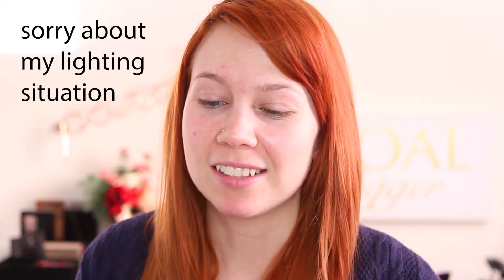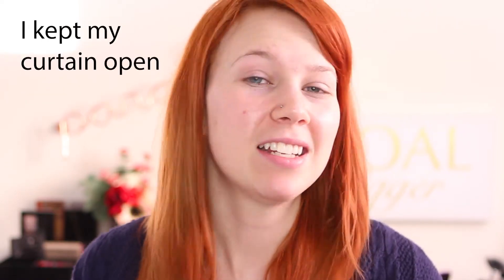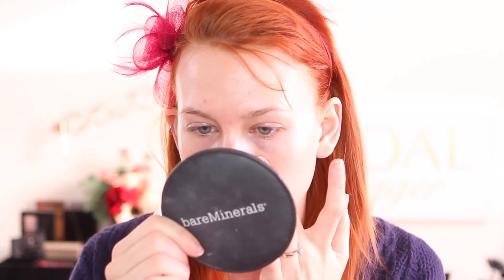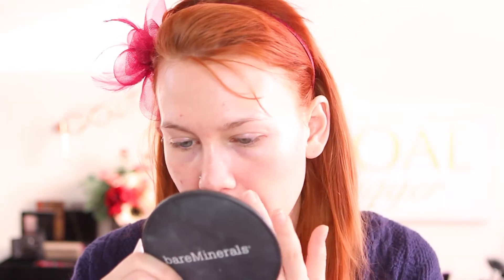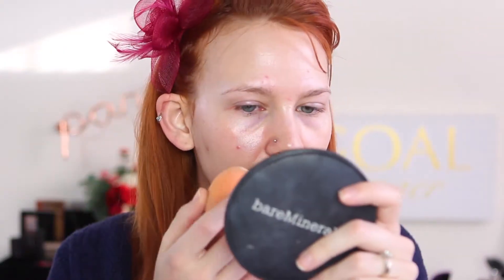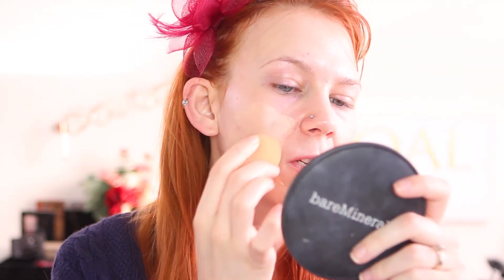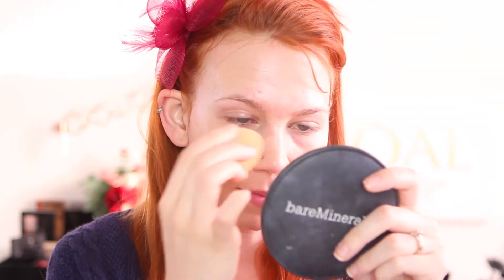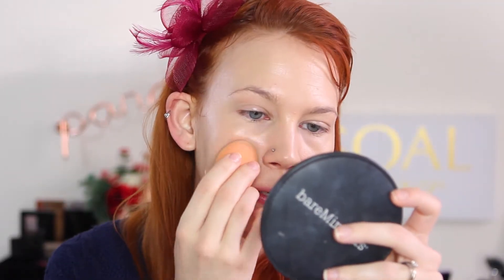E.L.F. FLAWLESS FOUNDATION | WEAR TEST | Shearit Makeup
UPDATE: This foundation does seem to have caused me some breakouts which is typical for me & drugstore products. I know that this isn’t an issue for most people but I just wanted to let you all know. Remember that my skin is sensitive so I have to be particular about what I use and that this is NOT the case for most people so therefore I do still 100% recommend this foundation to you guys to try out and see if it works for you.

Enjoy and let me know what you'd like to see next!

Leave your questions/comments/suggestions in the comments and I will get back to you! Let me know what you'd like to see.

Intro:
Track: Geoxor - You & I

Outro:
Track: Vidya Vidya - Safari Fruits